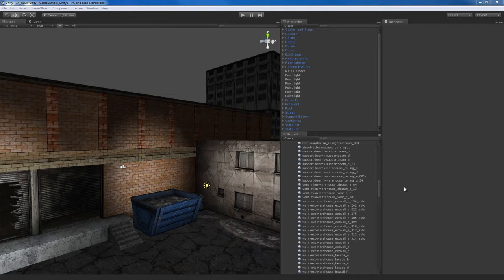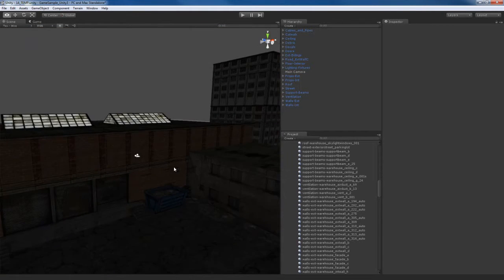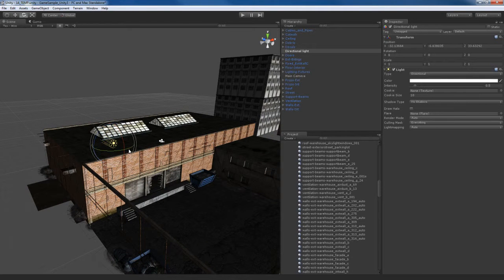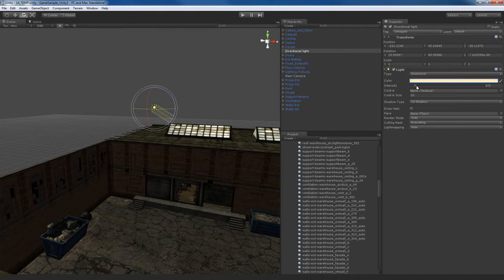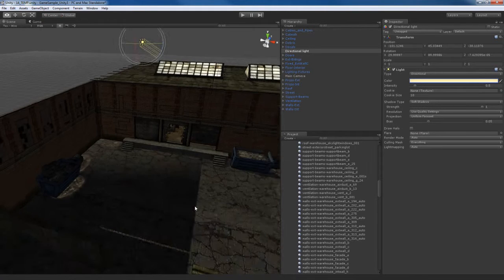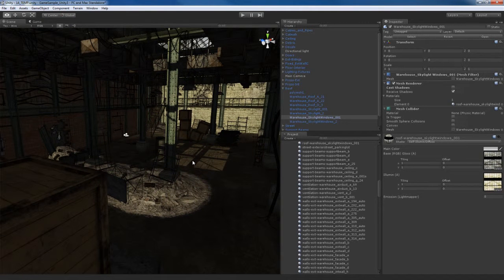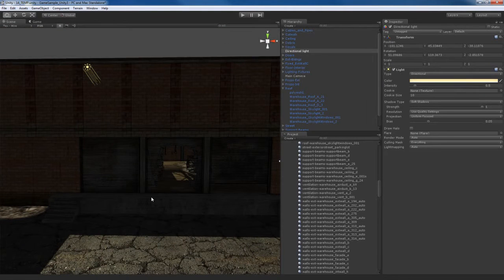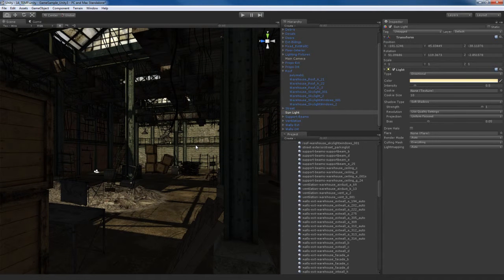14 Lighting Part01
Lighting is one of the most important parts of game development, especially with the quality bar set by today's AAA games. In this set of videos I'll be covering lighting techniques and workflows for Unity.